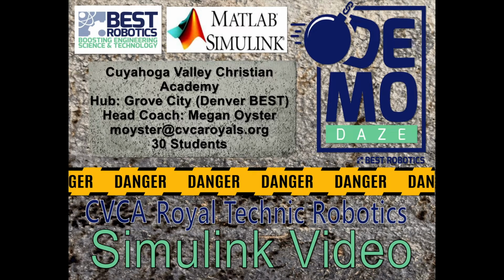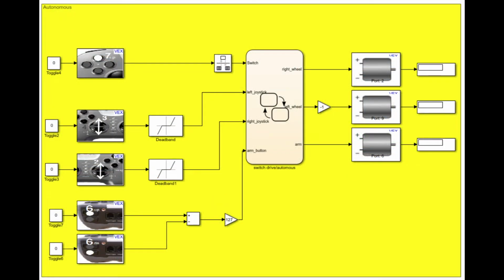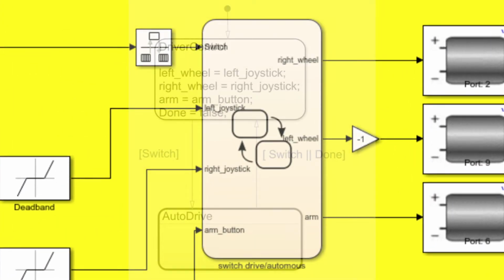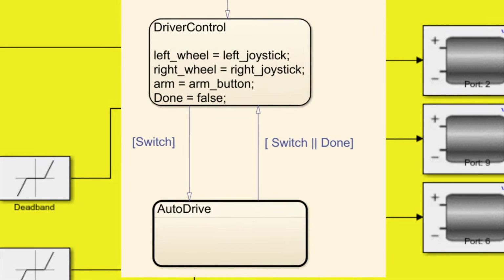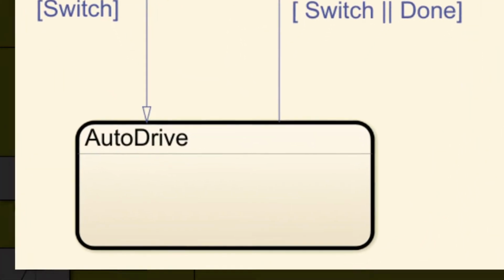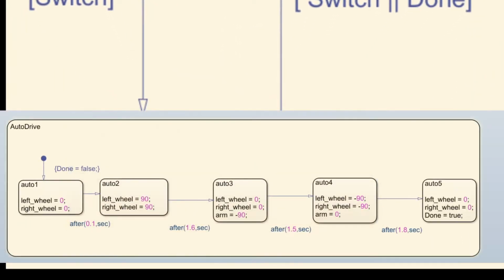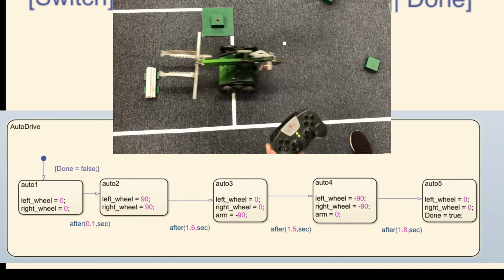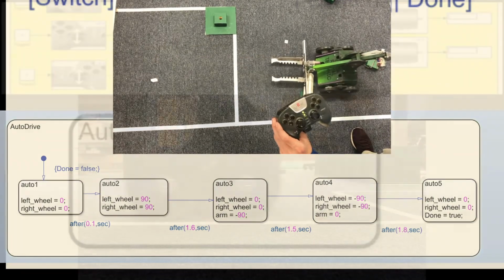#1403 Cuyahoga Valley Christian Academy's 2021 Simulink Video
This is a video describing the programming for our BEST Robotics robot the Hulk 1403.